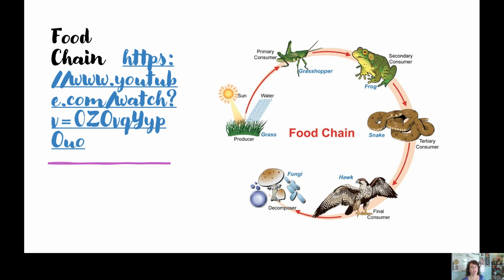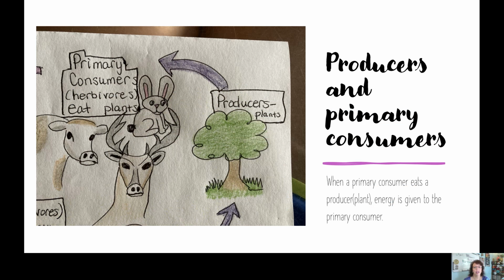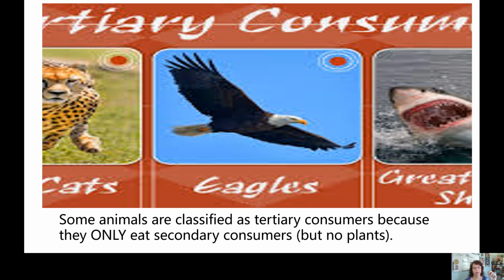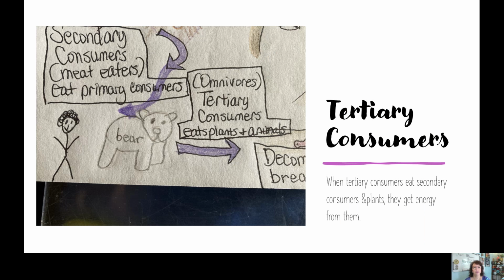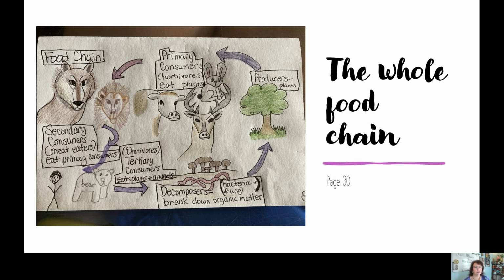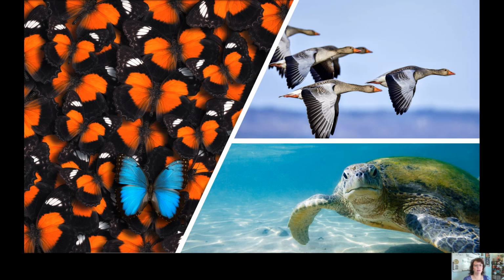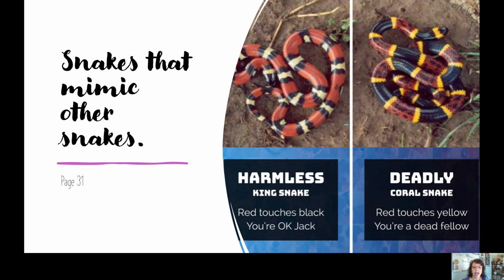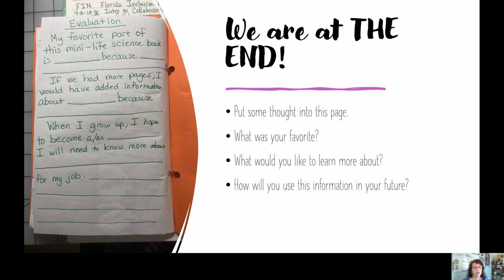Food web, food chain, animal instincts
What is the difference in food web and food chain?
What are some animal instincts?
Migration
Hibernation
Mimicry
Camouflage